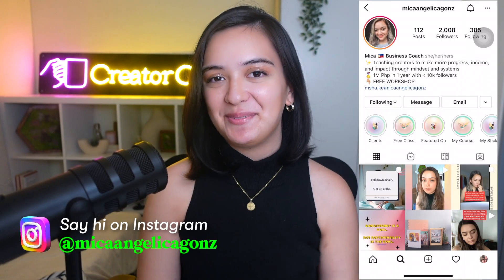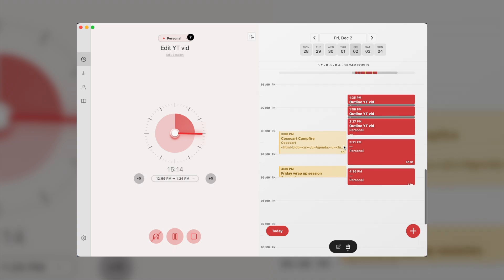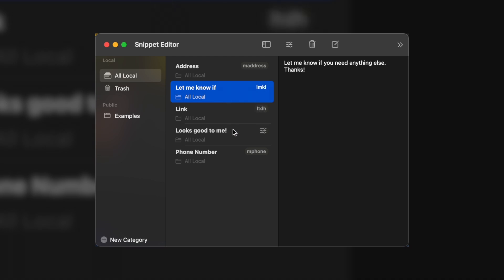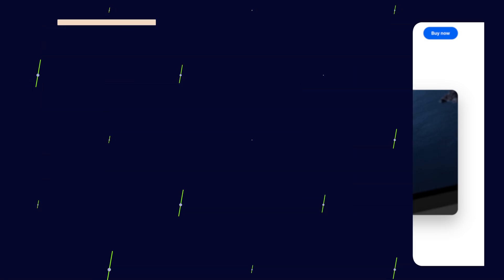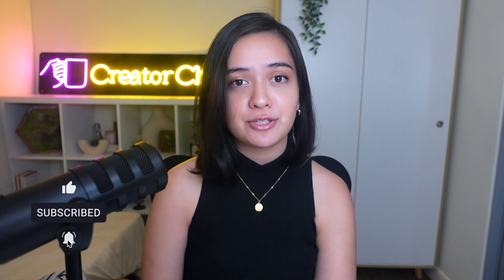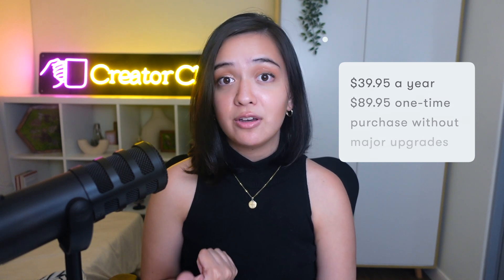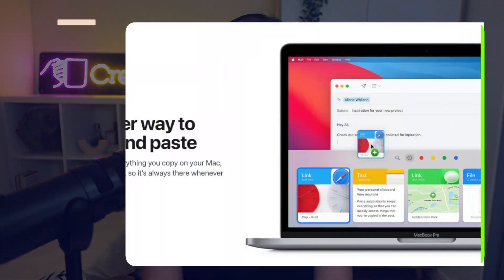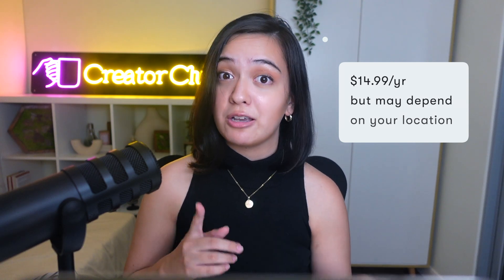6 Must-Know Productivity Apps for Mac I'd Buy Over and Over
Want to discover some of the best productivity apps on Mac that are SUPER worth the money? I name my all-time favorite 6 apps to keep productive.

Bonus: 5 out of 6 of these apps are on Setapp! These are the best Setapp apps in my opinion as a content creator.

🌟 Get a free month on Setapp using this link and get these apps

Hi, I'm Mica Gonzalez, an online productivity content creator from the Philippines 🇵🇭 and I help creators and entrepreneurs get things done and grow their income and impact through a creative life.

📒 In this video:
- 6 awesome Mac productivity apps for content creators
- the best pomodoro app on mac
- my favorite text expander app on mac
- mac app for taking better screenshots and screen recordings
- the ultimate app to optimize your mac
- the best writing app for content creators, authors, and writers for mac
- the best smart clipboard app on mac